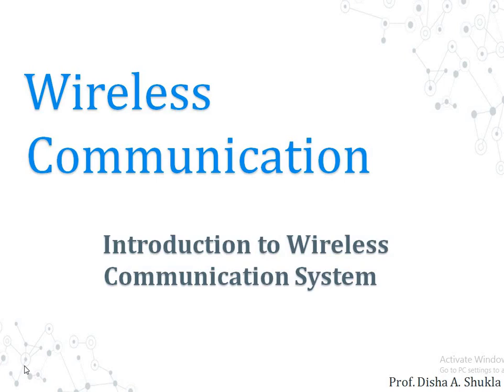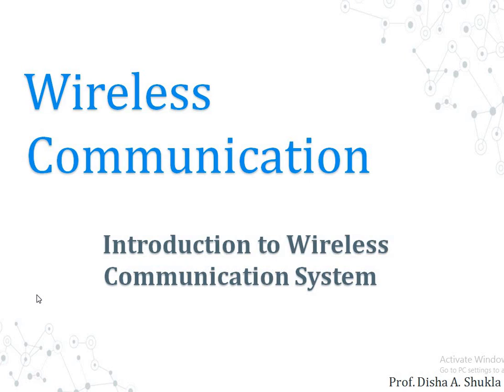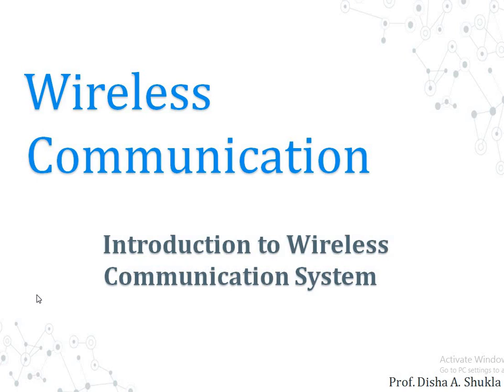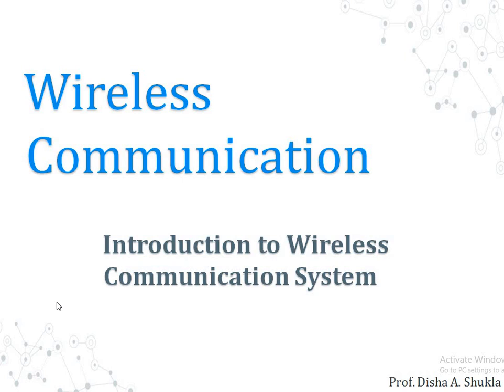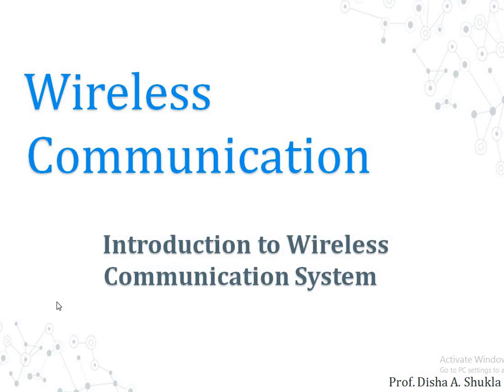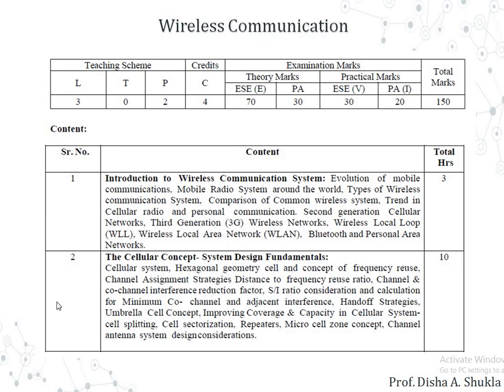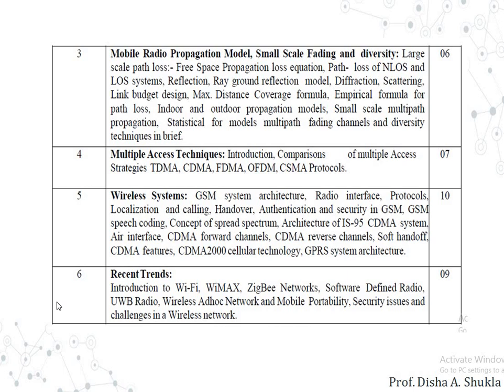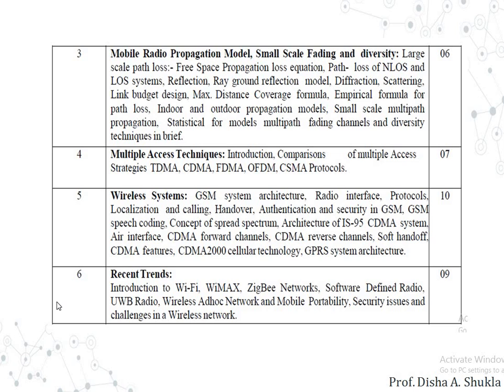Wireless Communication Unit1 Introduction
The video is about the introduction to Wireless communication